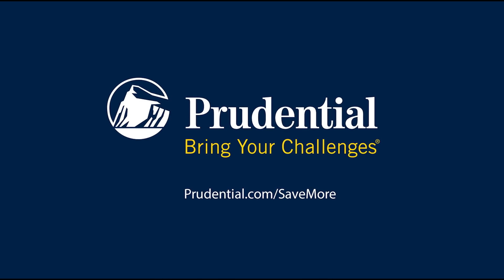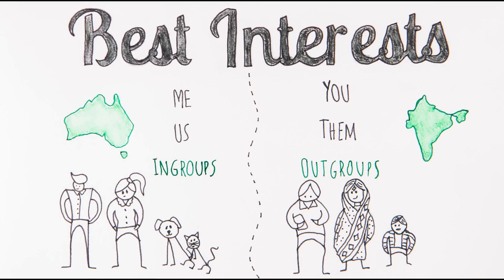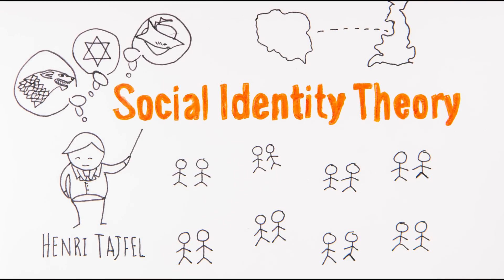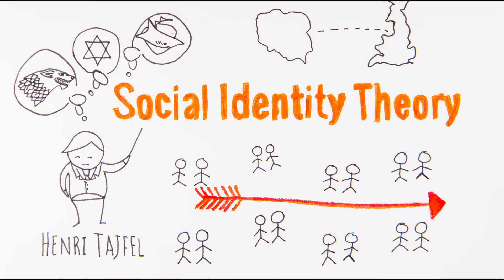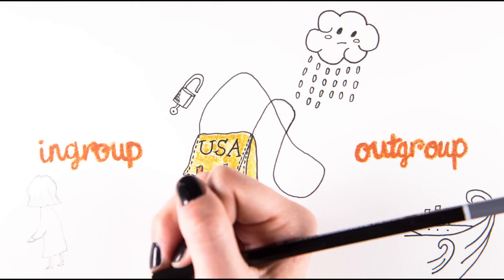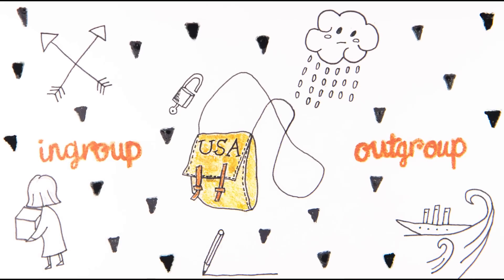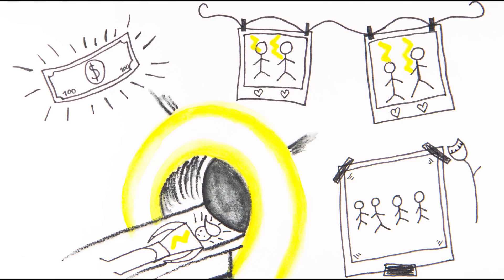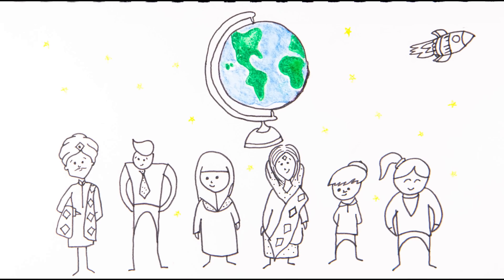Us vs Them: Immigration, Empathy and Psychology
Ingroups, outgroups and social identity theory.

and learn more about how you can better plan for your retirement.

REFERENCES

Tajfel, H. (1970). Experiments in intergroup discrimination. Scientific American, 223(5), 96-102.

Lee, T. L., & Fiske, S. T. (2006). Not an outgroup, not yet an ingroup: Immigrants in the Stereotype Content Model. International Journal of Intercultural Relations, 30(6), 751-768. doi:10.1016/j.ijintrel.2006.06.005

Hein, G., Engelmann, J.B., Vollberg, M.C., & Tobler, P.N. (2015). How learning shapes the empathic brain. Proceedings of the National Academy of Sciences, 113(1), 80-85. doi: 10.1073/pnas.1514539112